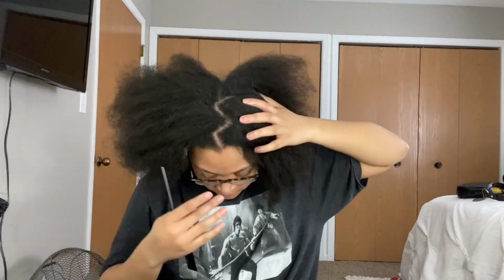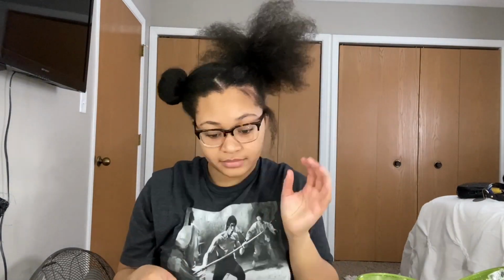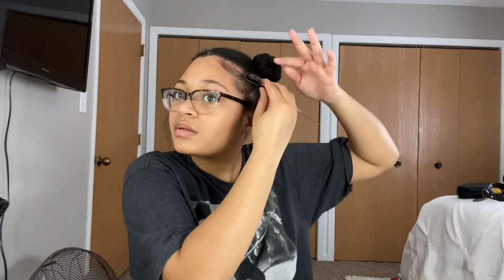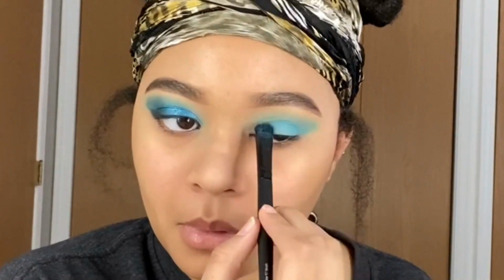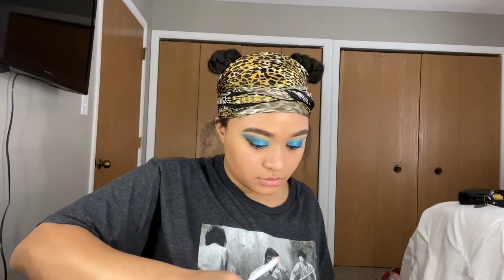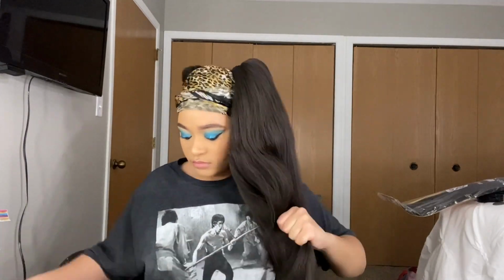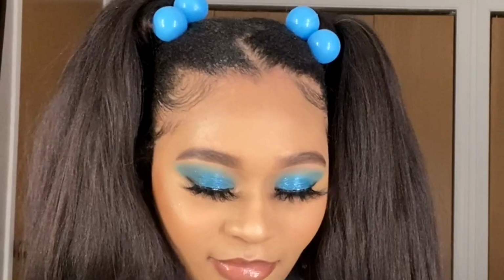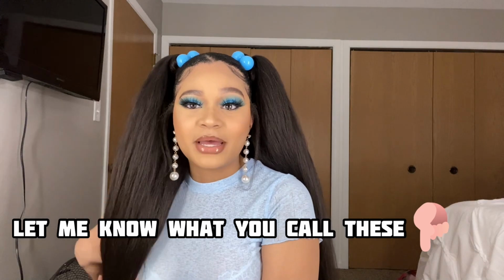Recreating Megan Thee Stallion LONG Ponytails | Cry Baby 💦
Today I’ve got a celebrity recreation for you guys!! 😁 We’re going to be recreating one of Megan Thee Stallion’s looks from her new cry baby music video!

I don’t own copyright to any music in this video:

Musician: Jeff Kaale

[FREE NO COPYRIGHT BEAT 2020] FREE INSTRUMENTAL TRAP #11 - White Mamba @Mambabeatzbro

FREE NO COPYRIGHT ' Ultra Trap Type Beat Rap Instrumental - by Lix")

[FREE NO COPYRIGHT BEAT 2020] FREE INSTRUMENTAL TRAP #8 - by White Mamba @Mambabeatzbro

[FREE NO COPYRIGHT BEAT 2020] FREE INSTRUMENTAL TRAP #7 - by White Mamba @Mambabeatzbro